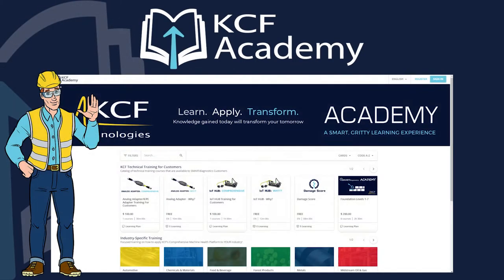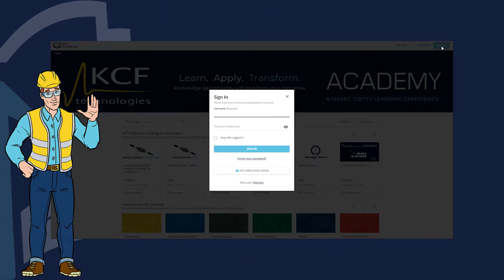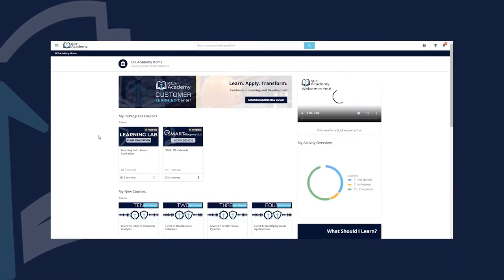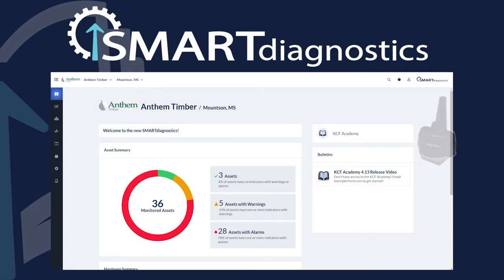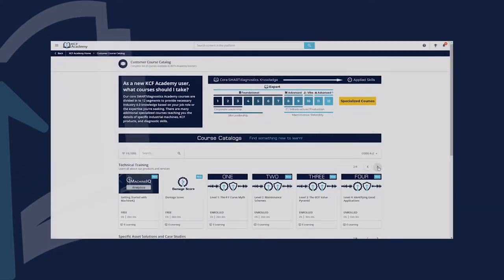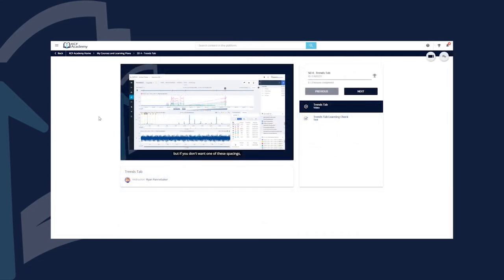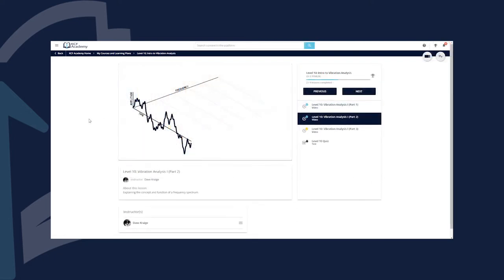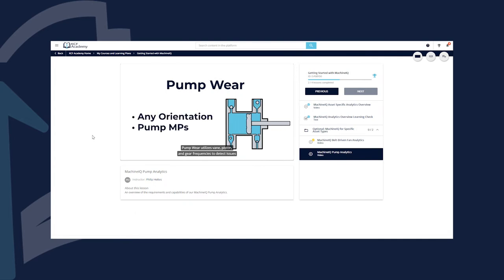Join KCF Academy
Introducing KCF Academy! In this exclusive learning platform, we walk you through how to achieve your goals in advanced manufacturing using the SMARTdiagnostics comprehensive machine health platform, and how partnering with our SENTRYsolutions team can elevate your ability to create a smarter, safer, and more effective industrial workplace.